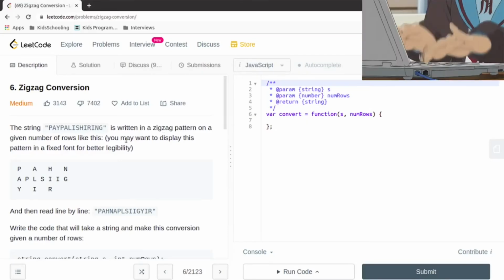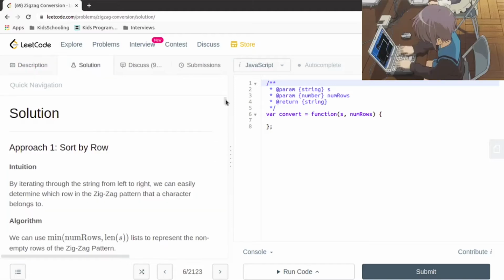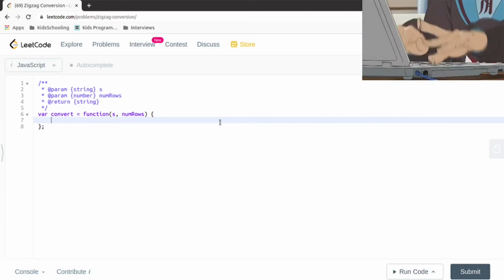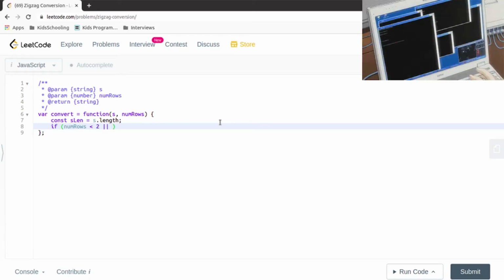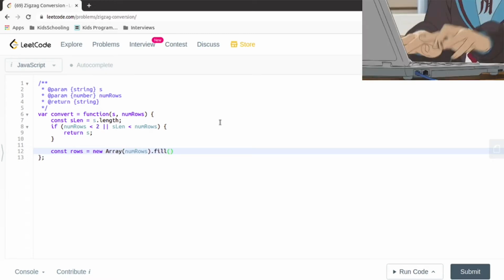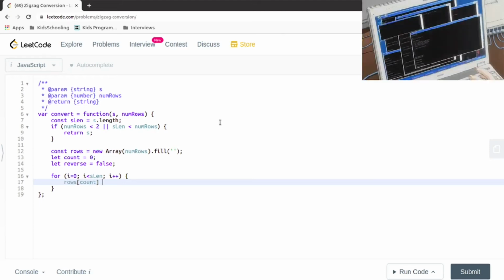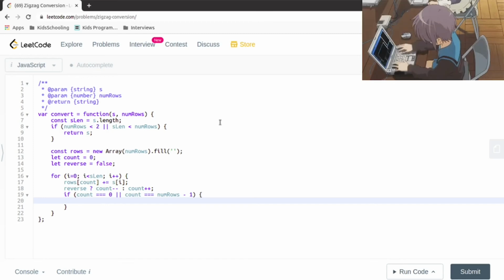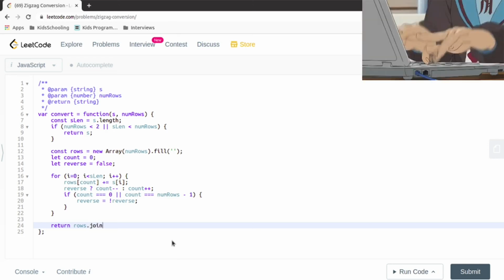Leetcode Question 6 "Zigzag Conversion" in Javascript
The string "PAYPALISHIRING" is written in a zigzag pattern on a given number of rows like this: (you may want to display this pattern in a fixed font for better legibility)

P   A   H   N
A P L S I I G
Y   I   R
And then read line by line: "PAHNAPLSIIGYIR"

Write the code that will take a string and make this conversion given a number of rows:

string convert(string s, int numRows);

Example 1:

Input: s = "PAYPALISHIRING", numRows = 3
Output: "PAHNAPLSIIGYIR"

Example 2:

Input: s = "PAYPALISHIRING", numRows = 4
Output: "PINALSIGYAHRPI"
Explanation:
P     I    N
A   L S  I G
Y A   H R
P     I

Example 3:

Input: s = "A", numRows = 1
Output: "A"